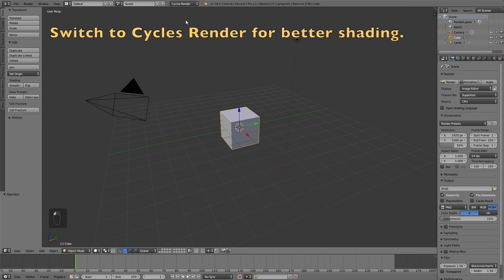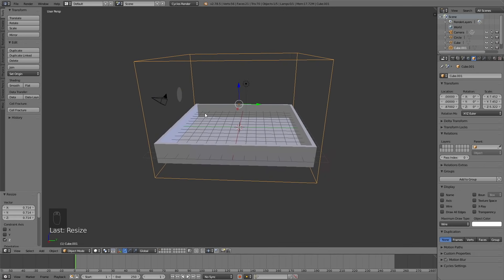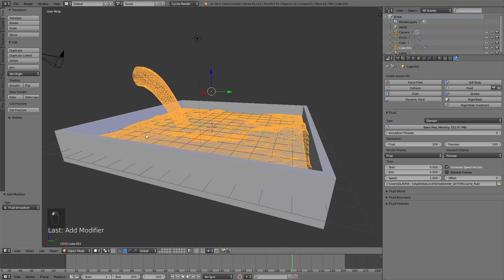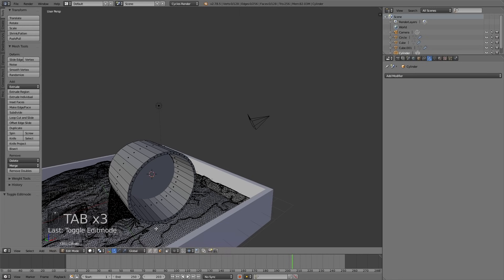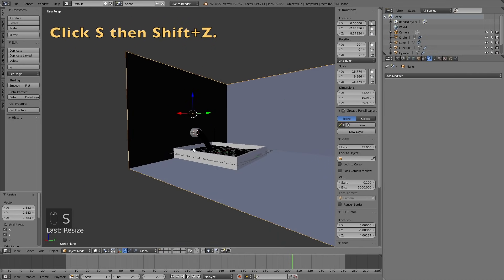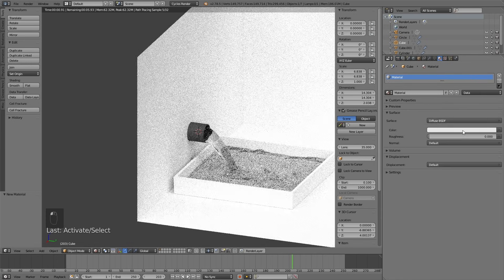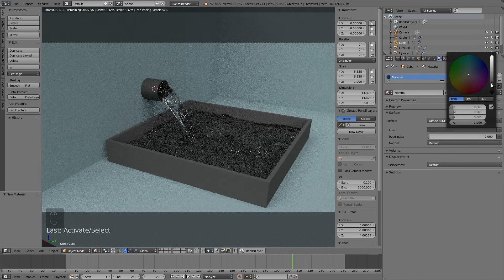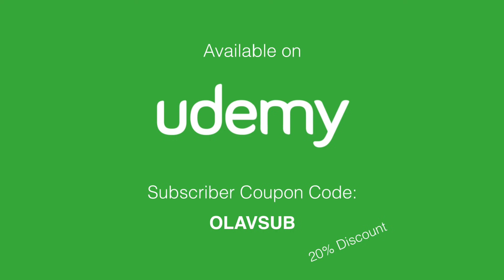[2.79] Blender Tutorial: Quick Water Animation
In this tutorial I will show you how to make a fluid physics animation in Blender in just a few minutes. New tutorials coming every single week.